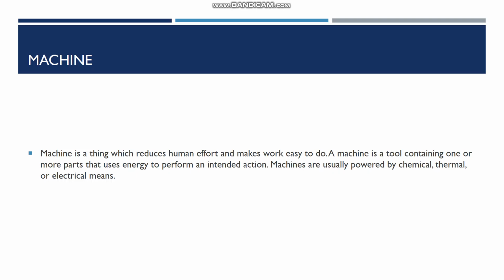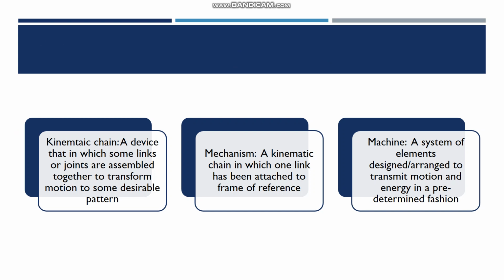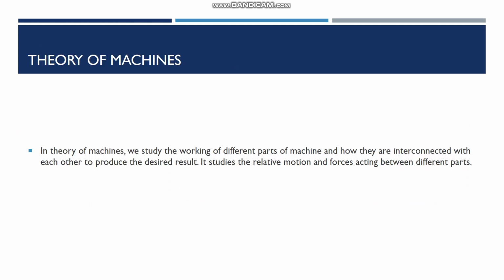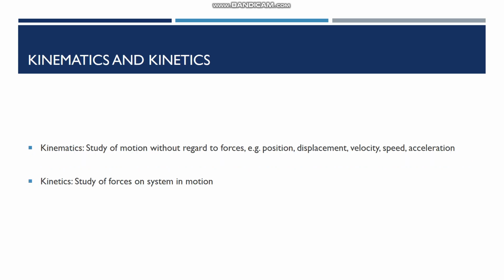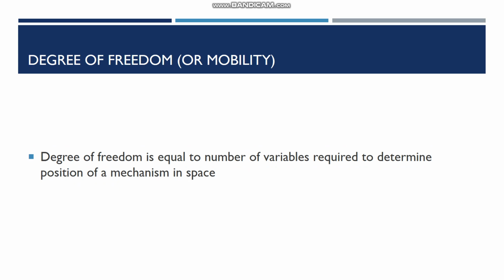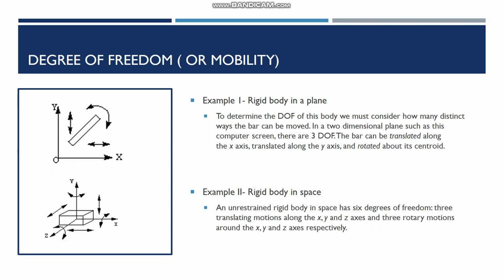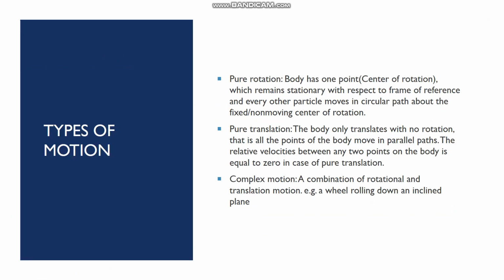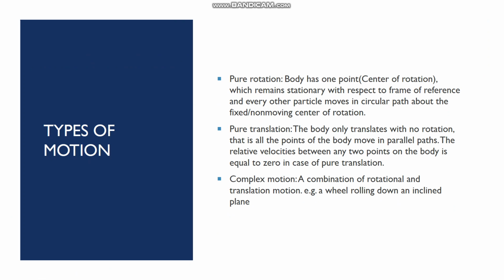ME220- machine design -Report -1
References:
Design of machinery: An introduction to synthesis and analysis of mechanisms and machines by Robert L. Norton

In this video, we have seen the basic of machine design
What is a machine?
Why study machine design?
What is a mechanism, what is kinematic chain?
What is Degree of freedom and what are the types of motion?